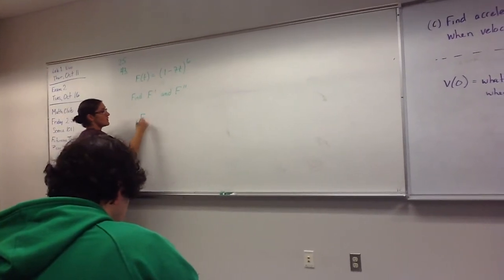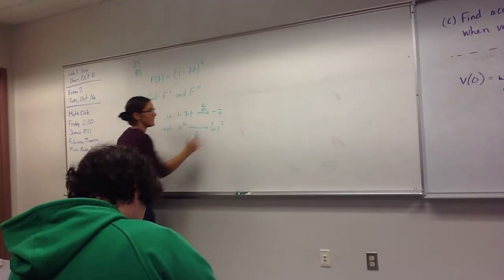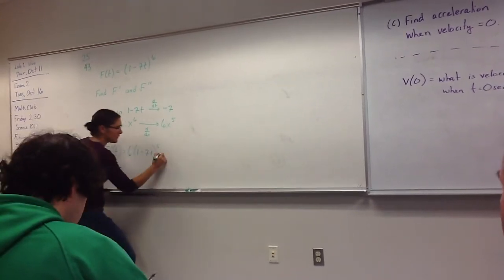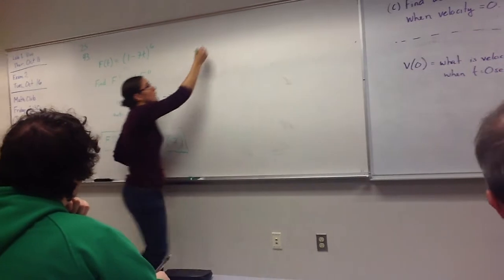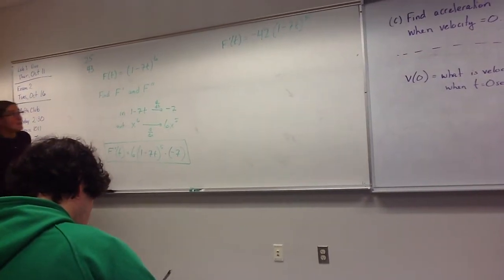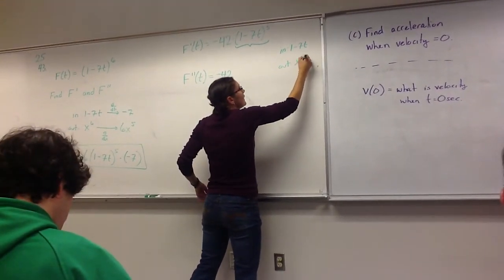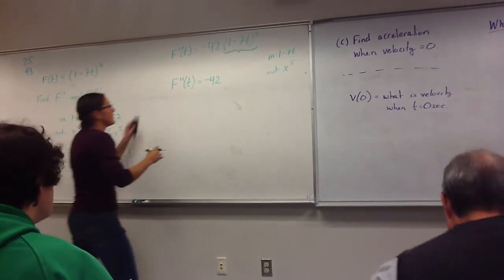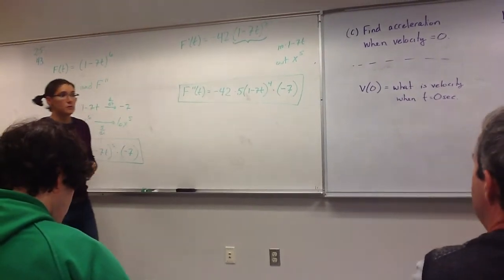Higher Derivatives Practice Problem 2.5 #43 021